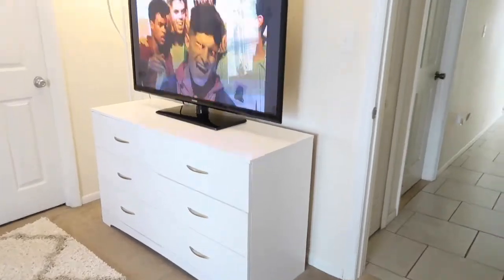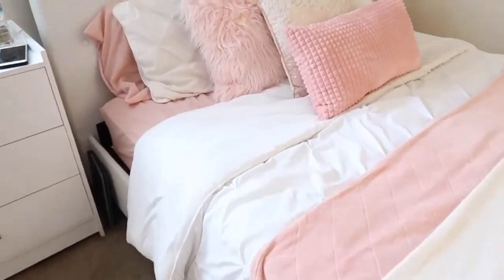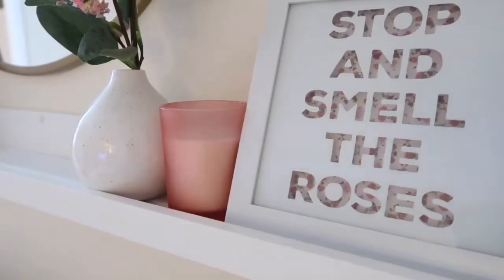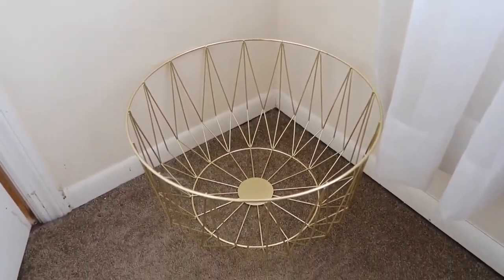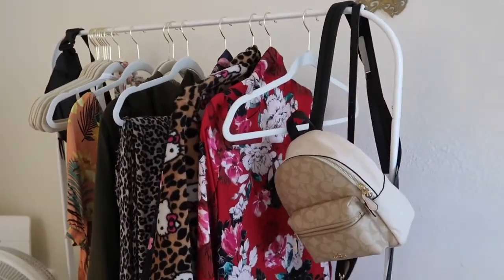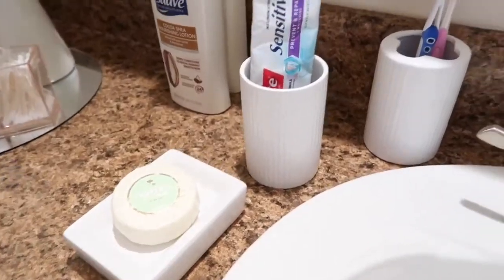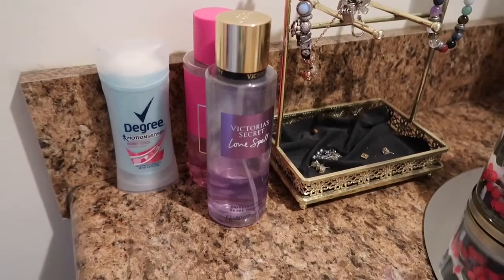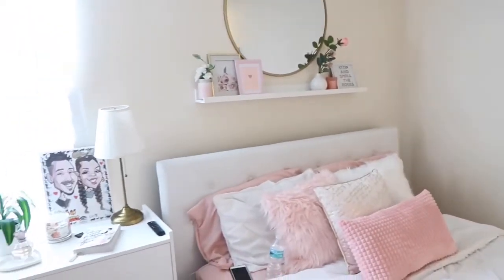MY BEDROOM TOUR | BEDROOM DECOR 2019 | BEDROOM AND BATHROOM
Hey everybody! In today’s video I will be showing you how my bedroom looks currently.

Items mentioned:
Bedroom:
Rose flower
Pink frame
Gold frame ( in video I said I got from ikea but it’s actually from Micheals )
Gold round Mirror
Gold basket
White dresser
White side bed table
Gold table lamp
White floating shelf
Clothing rack
6 cubed storage
Floor mirror (painted white)
Bed frame
Plant pot
Fitted sheet
Pink pillow cases
Comforter set
Floor lamp
White chair
Cream throw blanket

Bathroom:
White vase
Candle - unfortunately it’s no longer available

A lot of the items I got from Ross, Marshall’s , and other places that do not have online stores.

This video is not sponsored and everything was purchased with my own money.

Instagrams -
Personal:

Camera I use